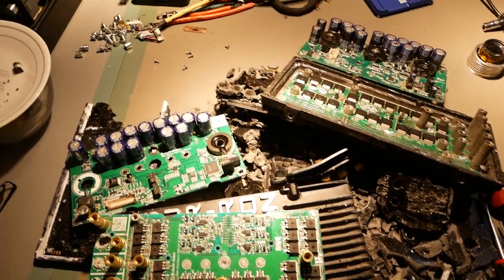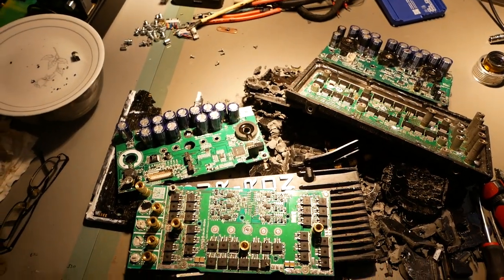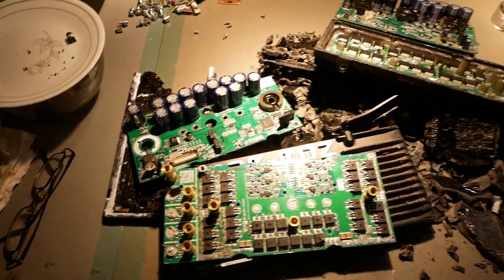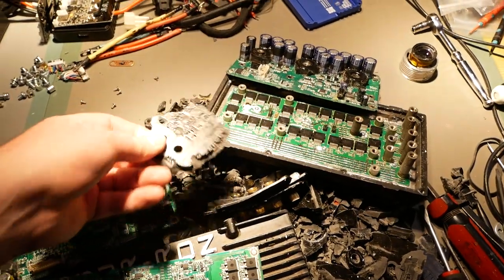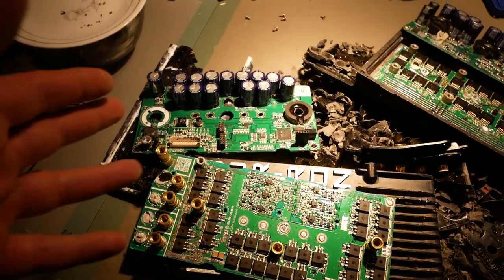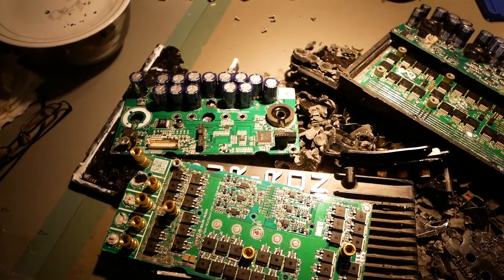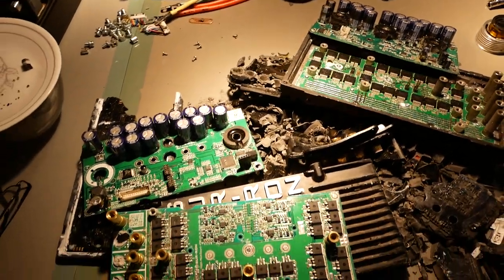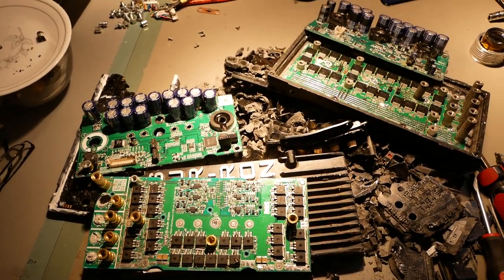Surron and Talaria Teaser